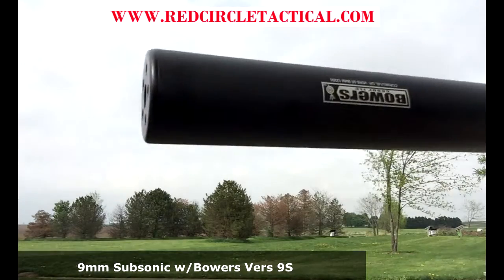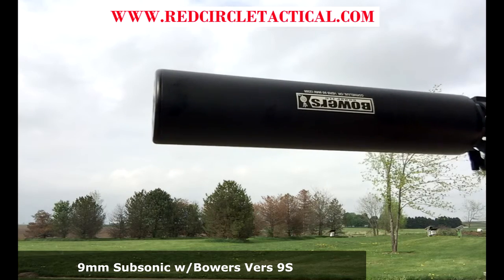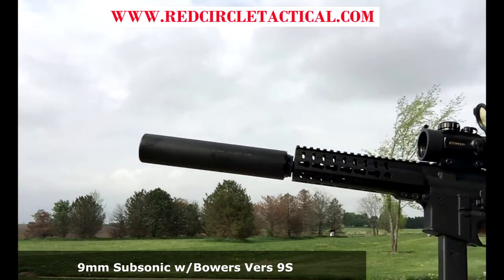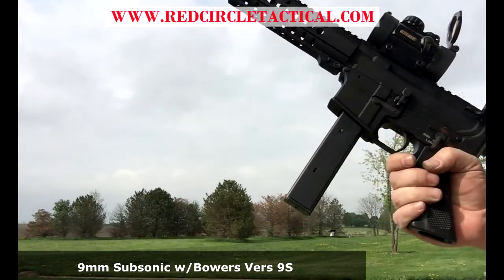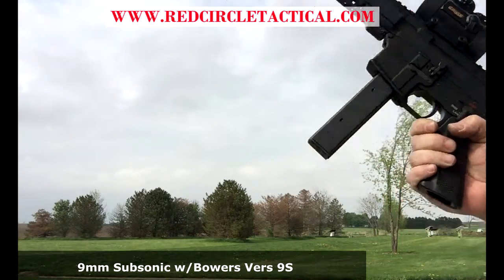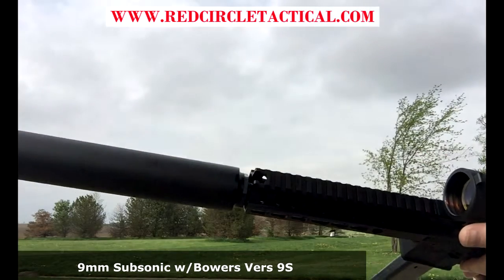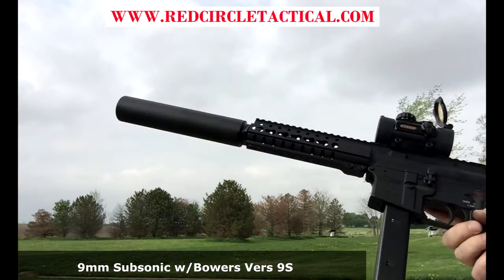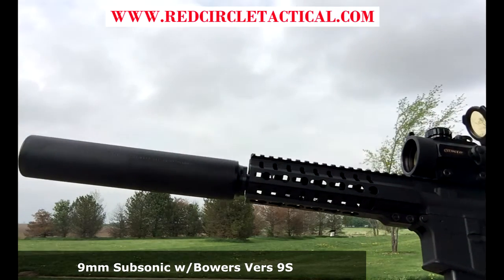Semi and short 9mm full auto bursts on a Bowers Vers 9s 9mm Suppressor Silencer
Just some semi and full 9mm action out in the open.

*All NFA and BATFE rules apply.